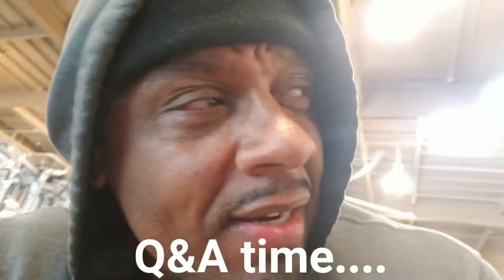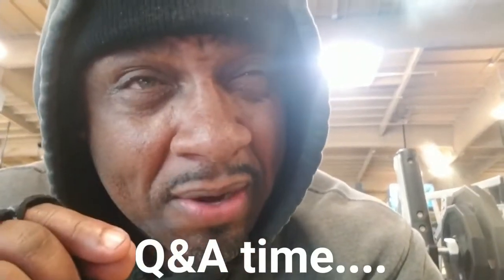SARMS Q&A time from the house of Gainzzz!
Snapchat maturemusclefit

The words, ideas, labels, products, insinuations and or chemicals are not intended to diagnose treat prevent cure or cause any disorder or magic. These products, ideas and flat out demands are not for human consumption they are not to be swallowed, plugged, insulated, looked at, snorted, banged or put in air freshener. By purchasing you agree that you are a certified researcher of these chemicals and will use them for research only and you are above the age of 21 and are not a lawyer or affiliated with a lawyer that thinks he is the FDA and runs around suing mom and pop stores all over the US causing them to lose their businesses and almost killing people with the pro-hormones their client sells. Also buy watching these videos it releases